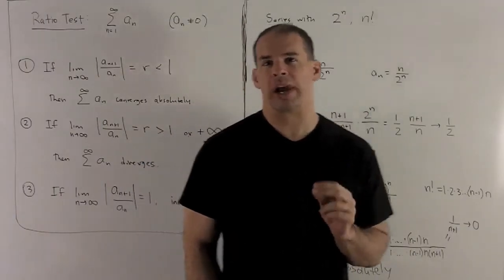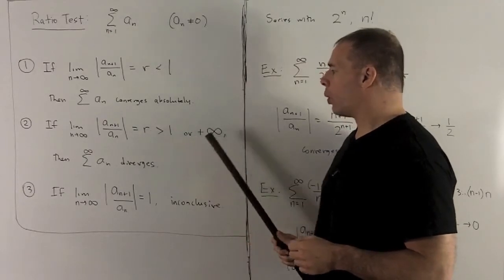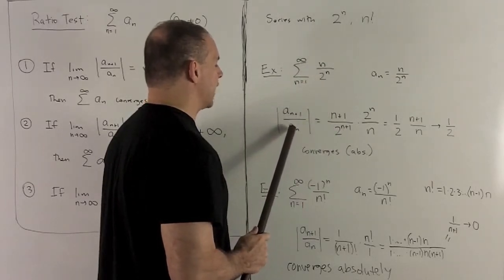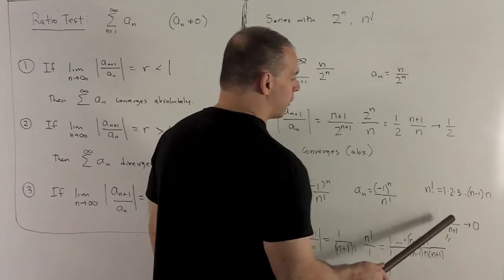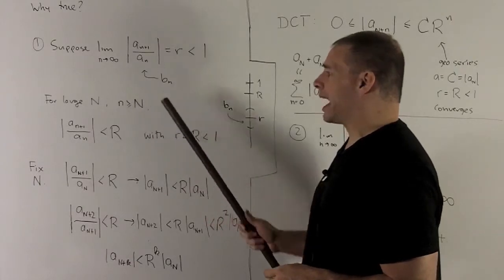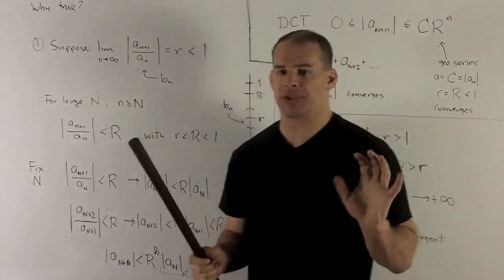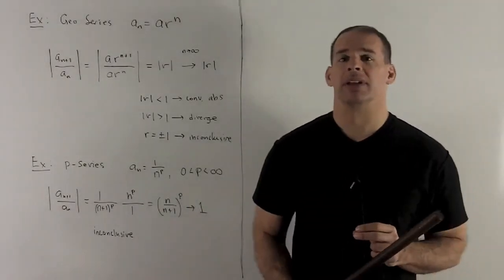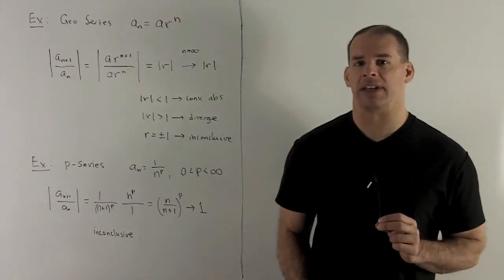The Ratio Test for Series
EDIT:    Typo at 9:15:   1 gt R gt r should be 1 lt R lt r

Calculus:  The Ratio Test  captures convergence of a series by taking the limit of ratios of consecutive terms.  A proof is given, and we consider several examples.  (a)  sum n/2^n,  (b)  sum (-1)^n 1/n!,  (c)  general geometric series,  (d)  general p-series.